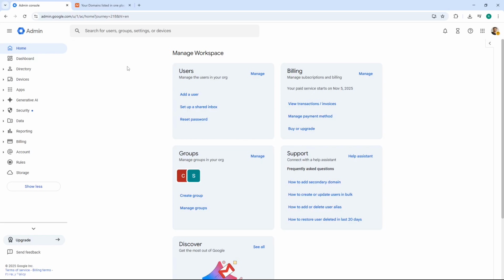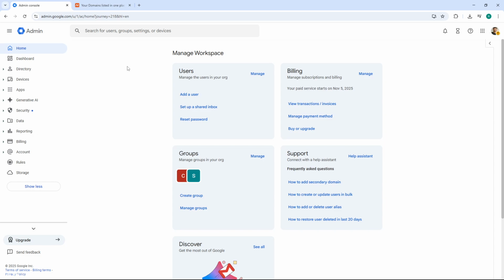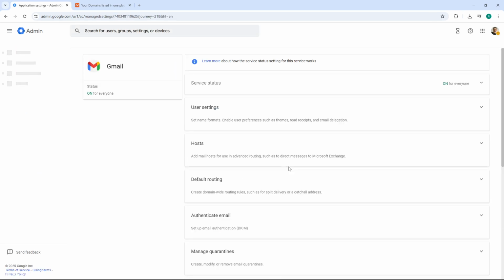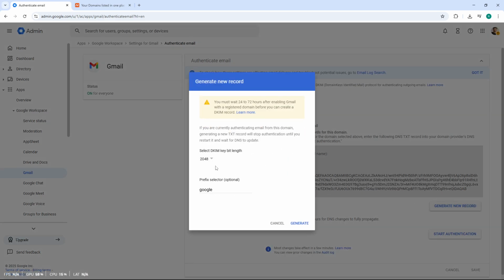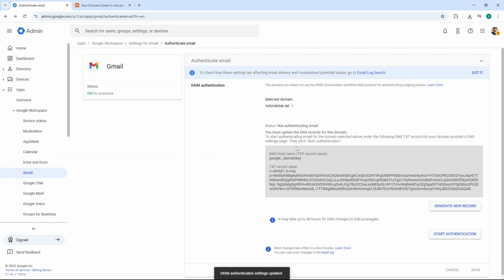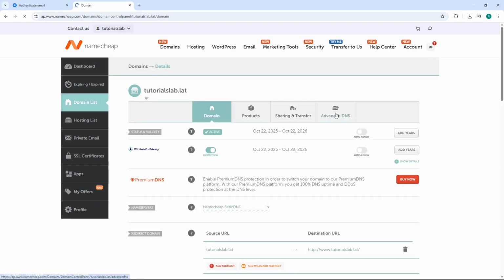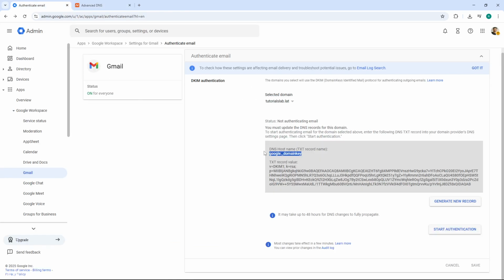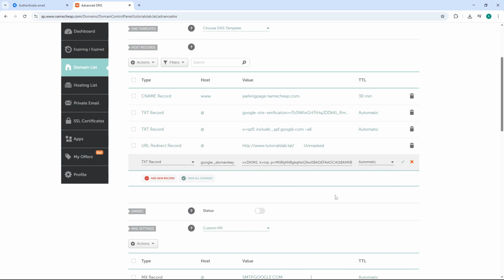How to Set a DKIM Record in Google Workspace (Tutorial 2025)